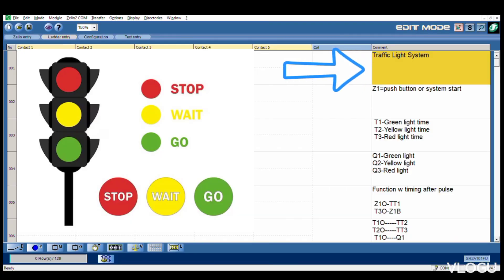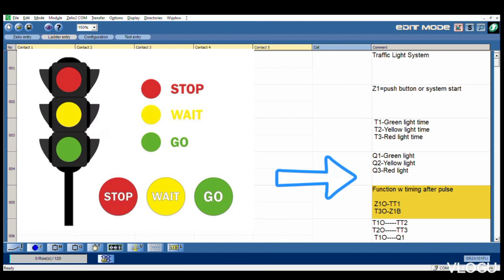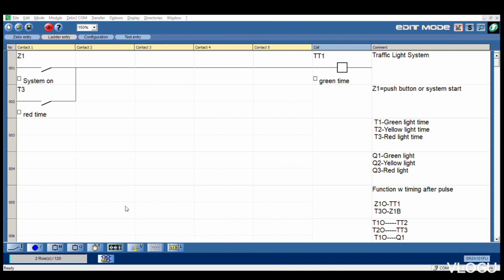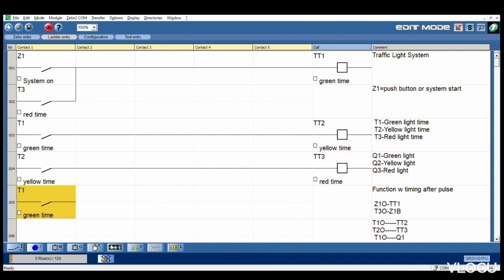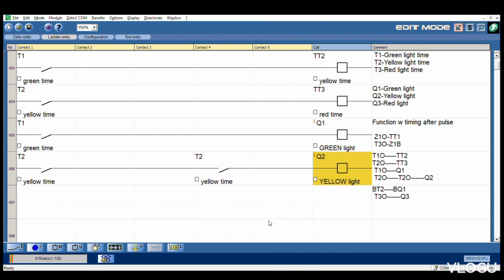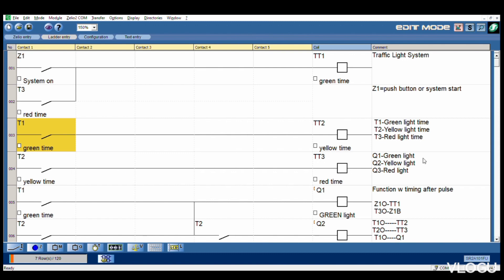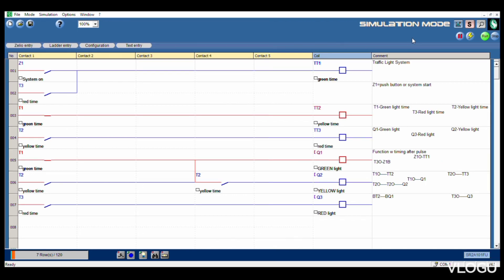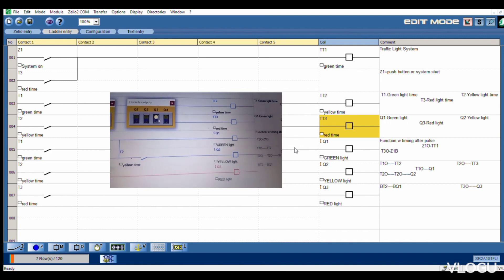Traffic light control PLC, Zelio soft | Electrical ladder diagram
Traffic Light Control PLC Program Using Schneider Zeliosoft2 Functional..
Traffic signals exist to control the flow of traffic in one way or another. The extended purpose, then, is to increase safety, manage traffic and travel times, and provide direction for drivers.
In Hindi-ट्रैफ़िक सिग्नल किसी न किसी रूप में यातायात के प्रवाह को नियंत्रित करने के लिए मौजूद हैं। फिर, विस्तारित उद्देश्य सुरक्षा बढ़ाना, यातायात और यात्रा समय का प्रबंधन करना और ड्राइवरों को दिशा प्रदान करना है।
Related things-
traffic light an example of a control system.
Traffic signals are designed to ensure an orderly flow of traffic, provide an opportunity for pedestrians or vehicles to cross an intersection and help reduce the number of conflicts between vehicles entering intersections from different directions. Do traffic signals reduce intersection crashes?